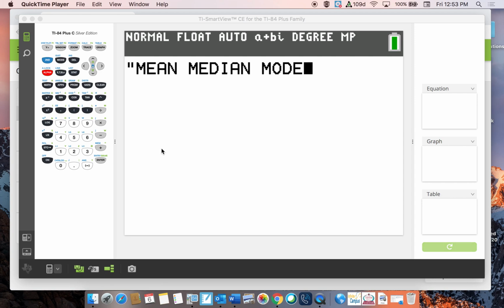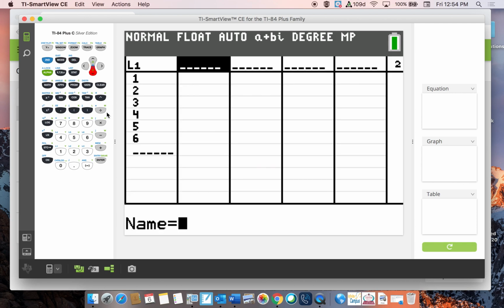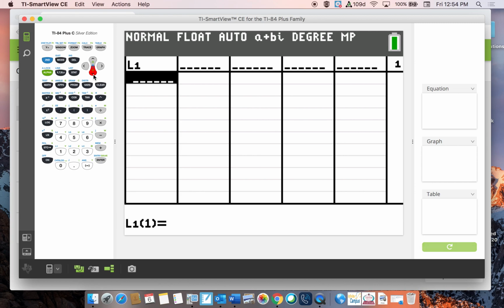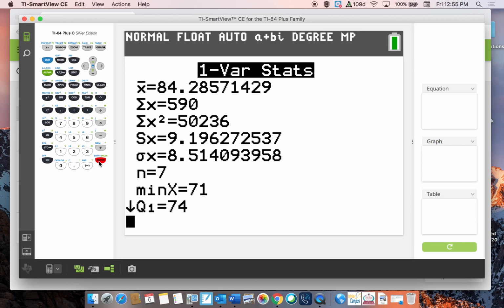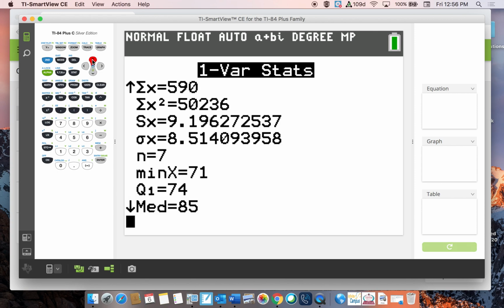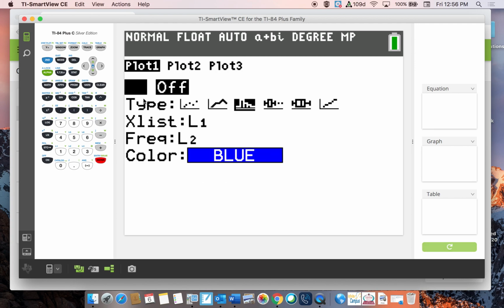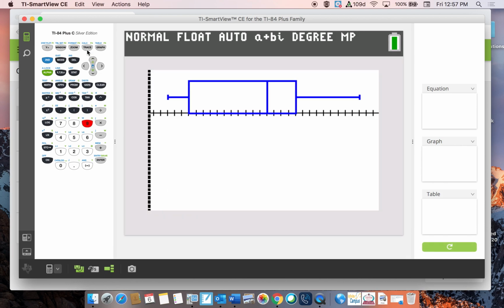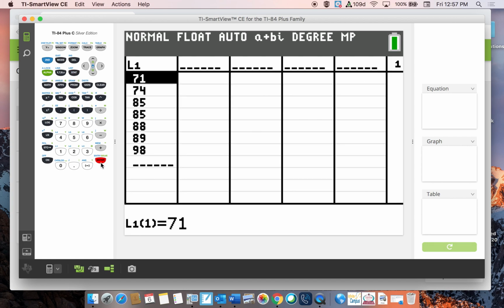Stats Video MMM with calculator